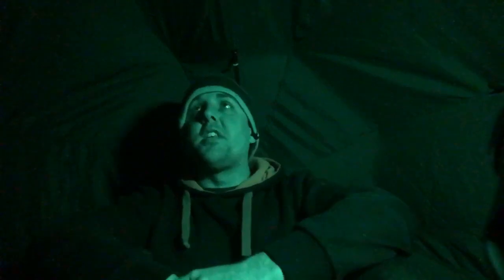Live on the bank at digger lakes. Carp fishing blog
Carp fishing blog